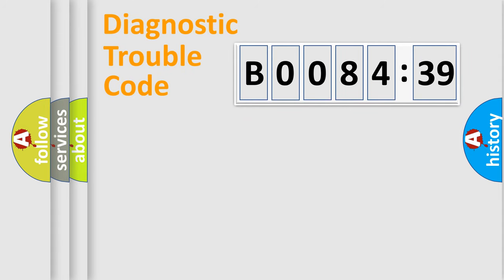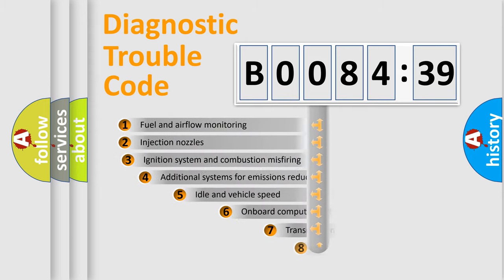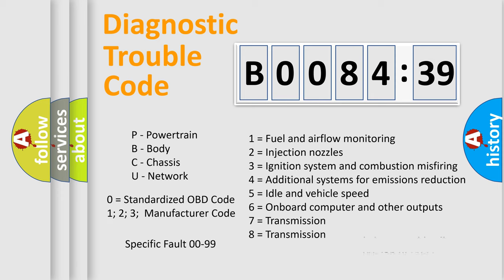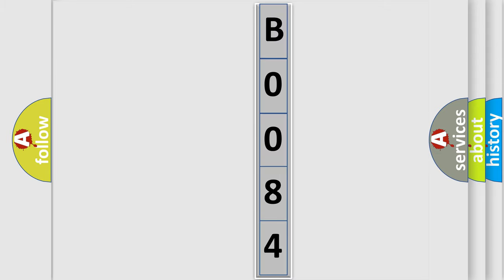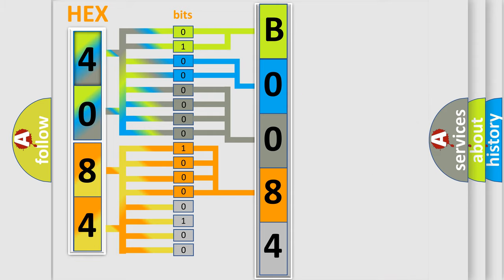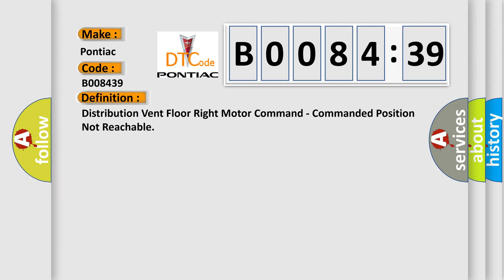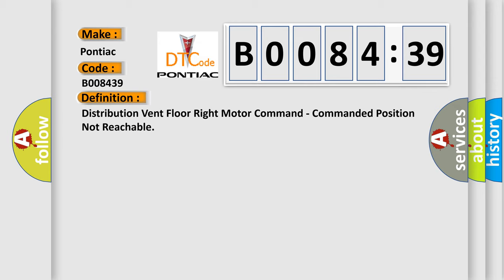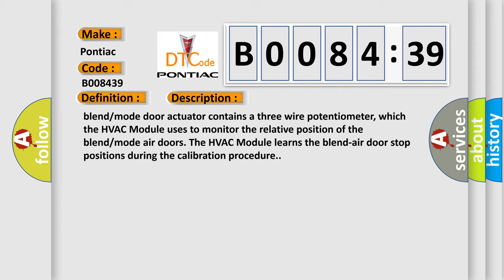DTC Pontiac B0084-39 Short Explanation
Contents:
0:21 Basic DTC analysis according to OBD2 protocol standard.
1:48 Insight into programming
2:58 A diagnostically understandable description of the Diagnostic Trouble Code
3:05 Basic error definition

Make:
Pontiac
Code:
B0084 39
Definition:
Distribution Vent Floor Right Motor Command - Commanded Position Not Reachable
Description:
After the initial installation of the HVAC Module, the controller is calibrated to each individual blend or mode door actuator. The actuators are connected to the HVAC Module by a dedicated five-wire sensor and control circuits. The actuator can move the blend or mode-air doors in two directions. When the HVAC Module pulls the voltage on one side of the control circuit high and the other low, the door actuator will move in one direction. When the HVAC Module reverses the polarity of the voltage to the motor, the door actuator moves in the opposite direction. Once the HVAC Module makes the voltage to both control circuits high or low, the door actuator will stop its movement and stay in that position. The blend or mode door actuator contains a three wire potentiometer, which the HVAC Module uses to monitor the relative position of the blend or mode air doors. The HVAC Module learns the blend-air door stop positions during the calibration procedure.
Cause:
RIGHT MODE DOOR ACTUATOR WIRING HARNESSRIGHT MODE DOOR ACTUATORHEATING VENTILATION AND A or C (HVAC) MODULE
Failure Type:
Signal Has Too Few Pulses
This sub type is used for failures where the control module measures too few pulses (e.g., position is calibrated in counts from one extreme to the other).